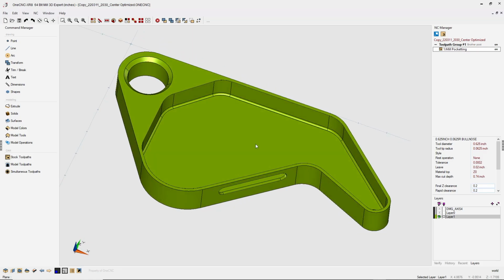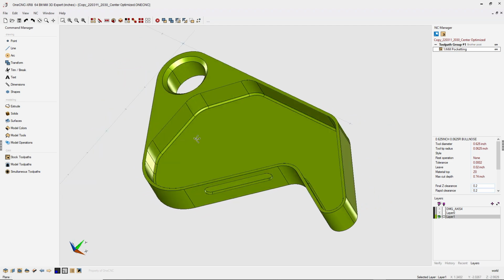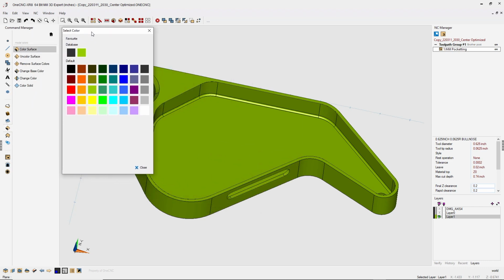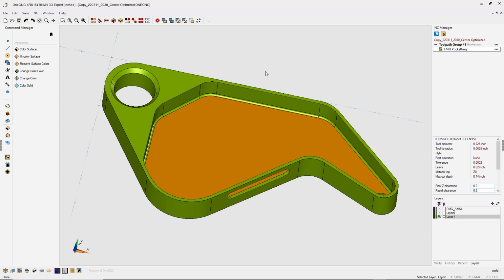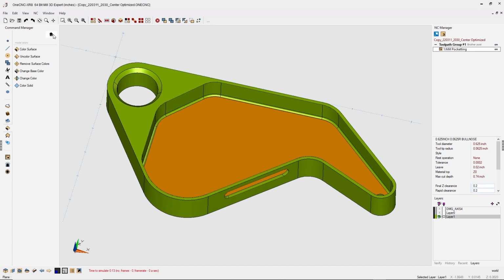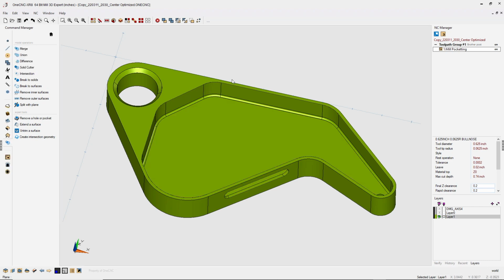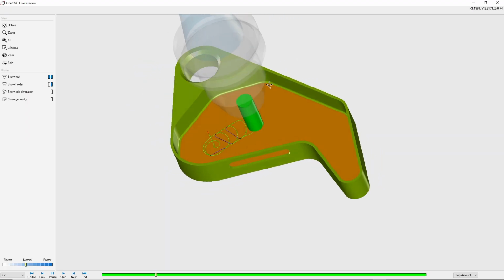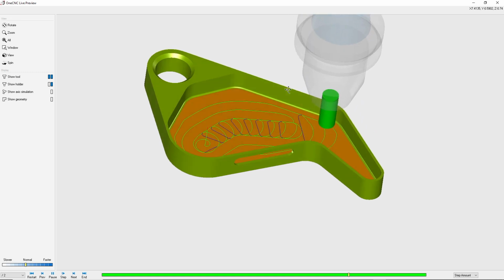OneCNC Toolpath Visual Cue - Tip 248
This video is about the visual cue in OneCNC CADCAM. OneCNC CAD CAM is s global product used in more than 40 countries benefiting customers with local technical support service and CAD CAM utilizing country-specific language files.